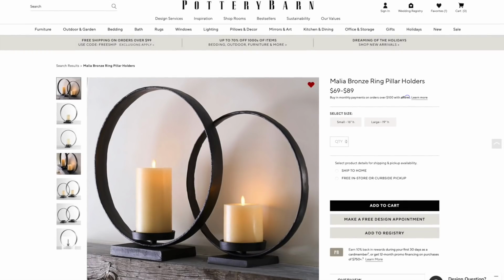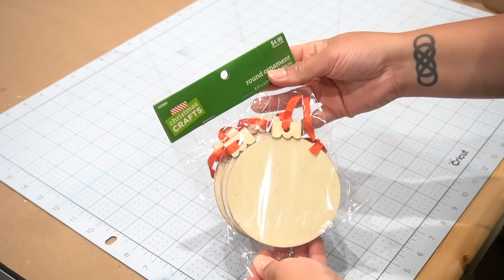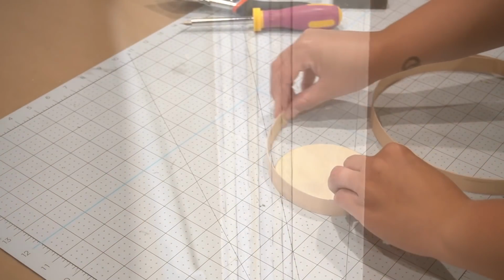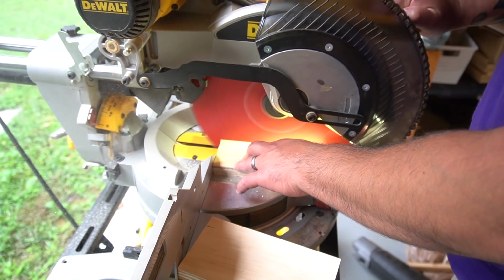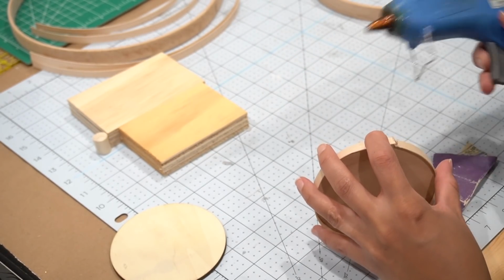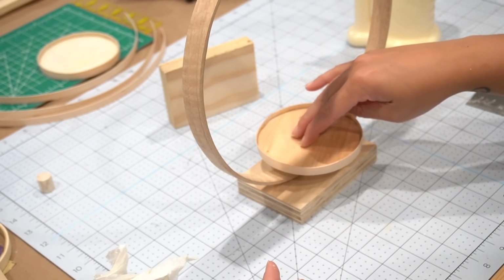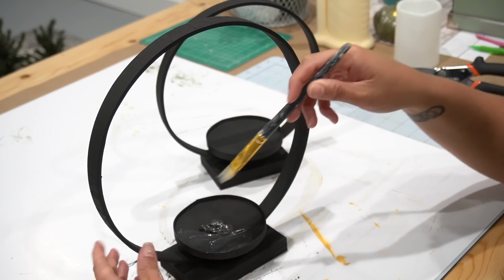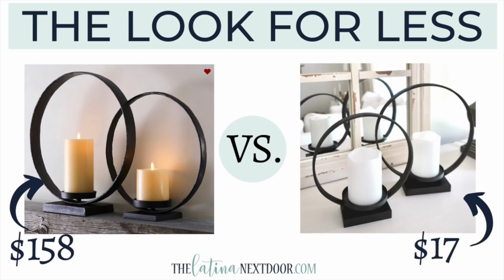😱POTTERY BARN RING CANDLE HOLDER DUPE | High End Decor DIYs | Look for Less Challenge Sept 2021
Pottery Barn High End DIY

This is The Look for Less Challenge for the month of
SEPTEMBER 2021. In this video I recreate 1 Amazing Pottery Barn Dupe!

Products used in video:
8” Round Ring
10” Round Ring
Brushed Metal Black Paint

🖥LET’S CONNECT!🖥
💌MAIL💌
The Latina Next Door, LLC
990 Peachtree Industrial Blvd. 3206
Suwanee, GA 30024